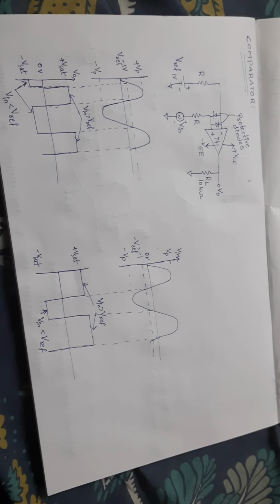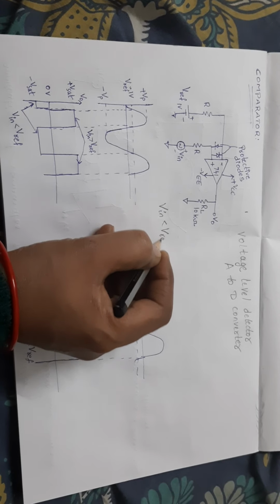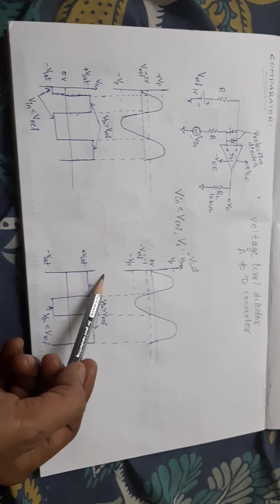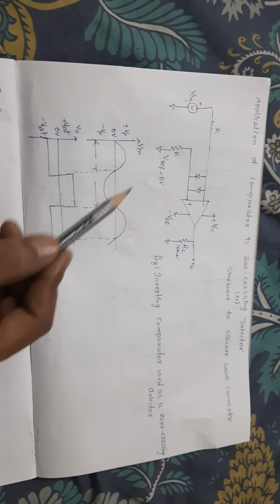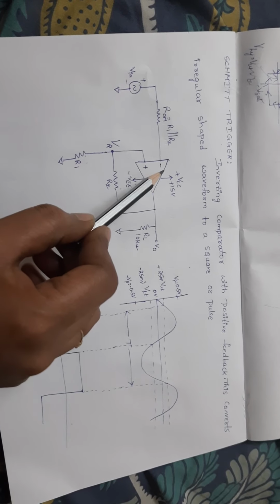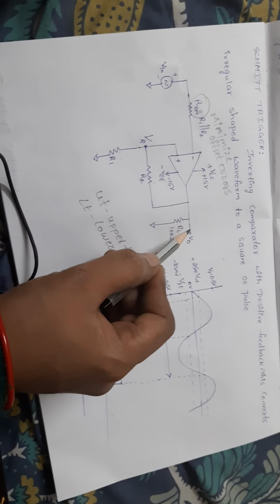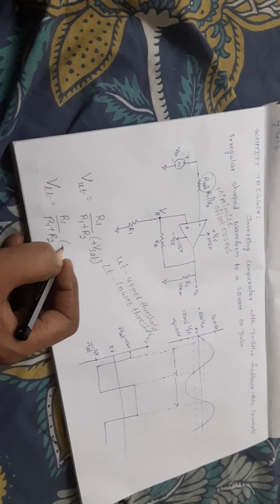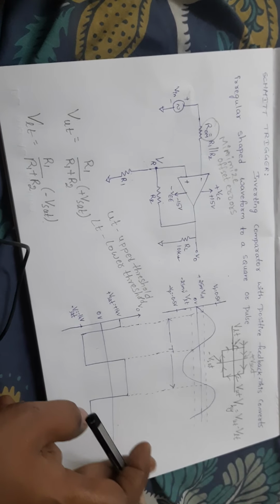comparator,zero crossing detector,schmitt trigger